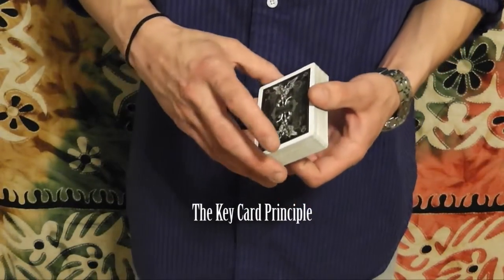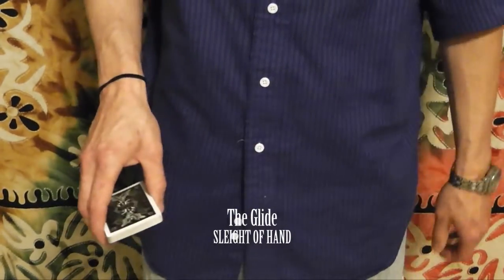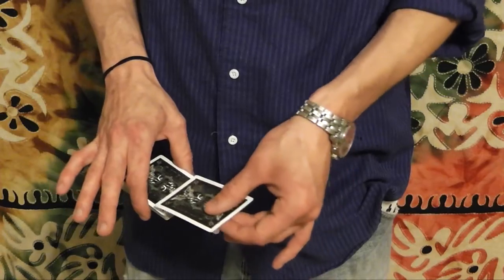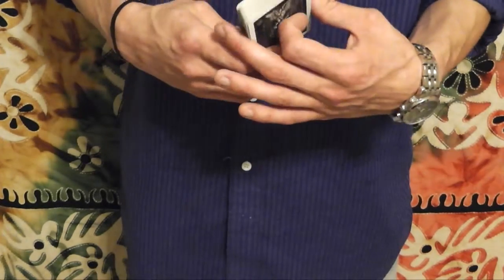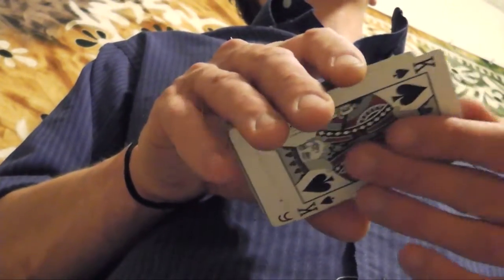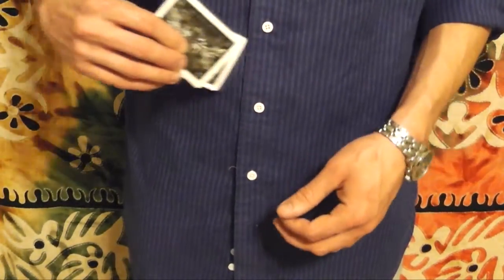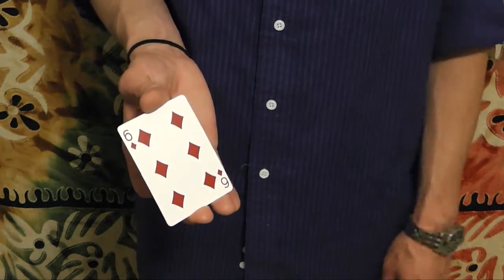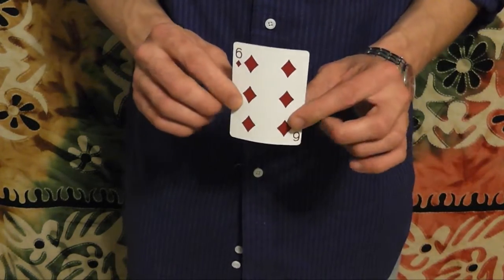TBM #01 [Tutorial]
TBM #01 [Performance]